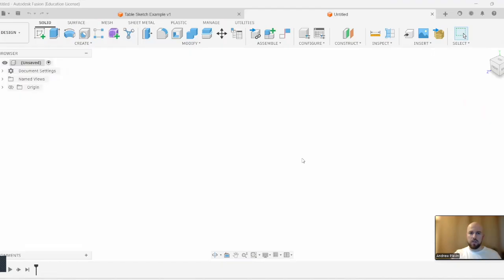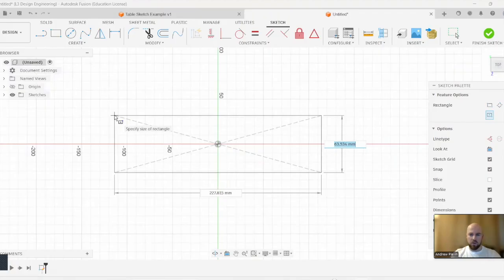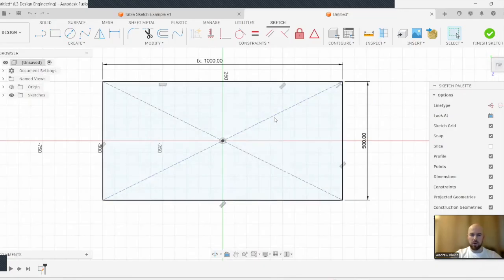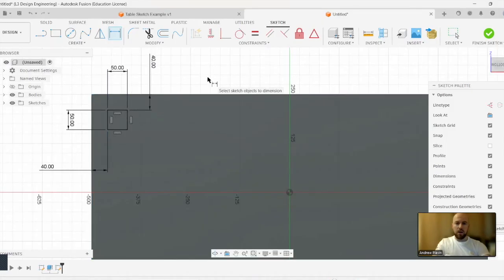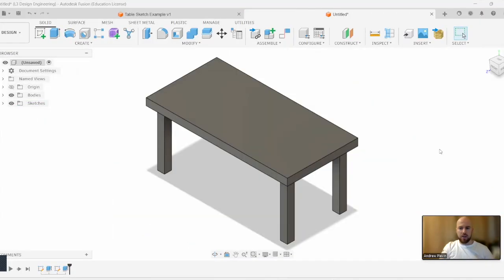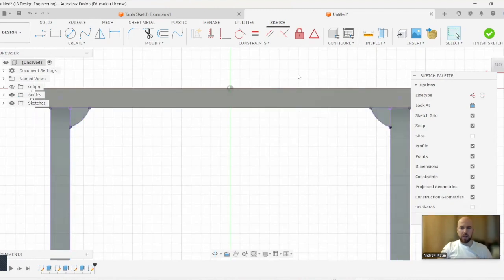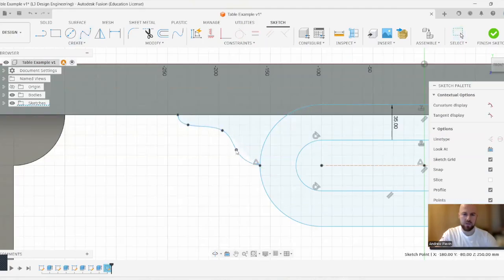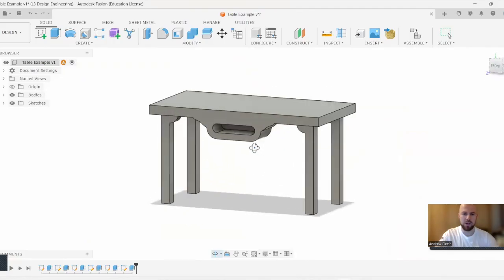Fusion 101 - Create Sketch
A series of videos giving you the fundamental skills to get you modelling on Autodesk Fusion 360.

This episode will focus on the sketch environment, giving you tips and tricks for mapping out your designs.